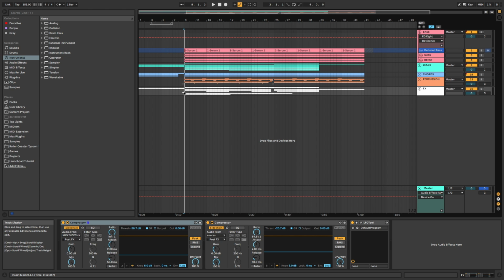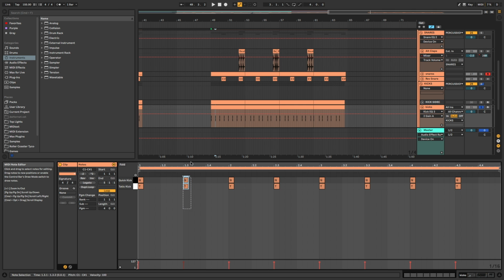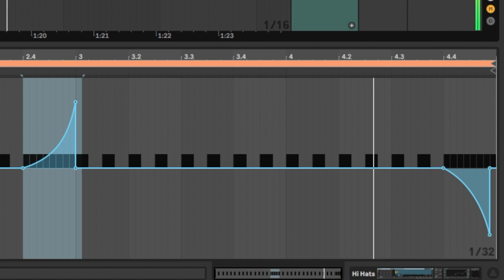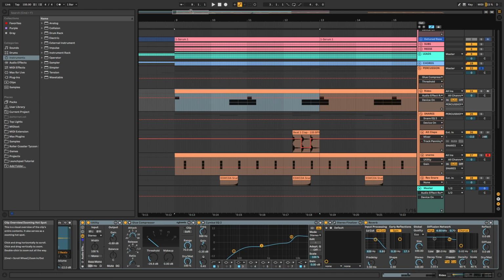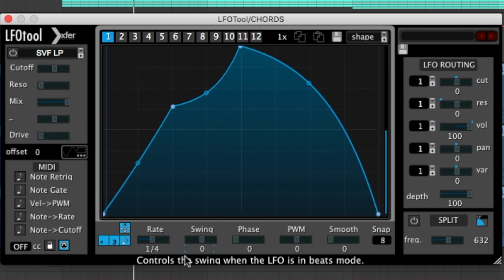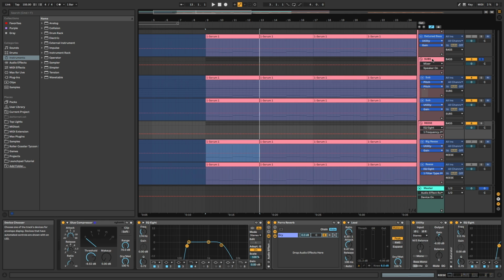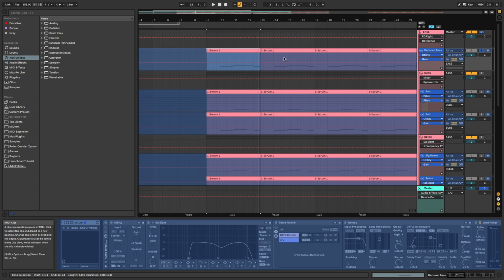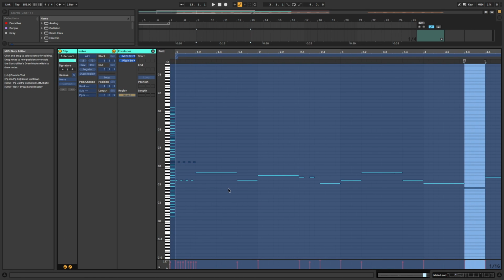How to Make Drum and Bass Music || Ableton Live EDM Tutorial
★ Click this link and get 2 months free of Skillshare Premium! ►

How to make Drum and Bass music! In this video I'll walk you through how to make your own Drum and Bass style drop in Ableton Live, starting first by laying out the percussion, going through how to produce the Chords & Bass, and finally wrapping up by throwing in some Leads & FX. At the end of the day, you'll have your own EDM Drum and Bass style track that is perfect to be used as a background sound in a video game! (or whatever else you want I don't know your life)